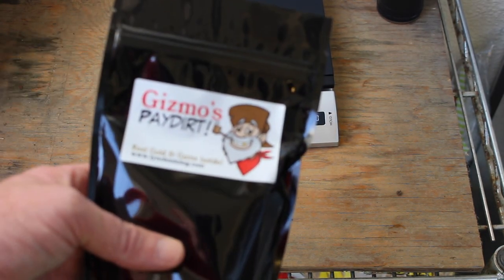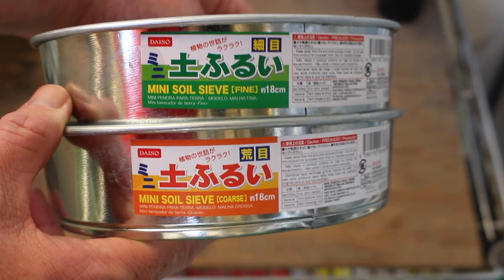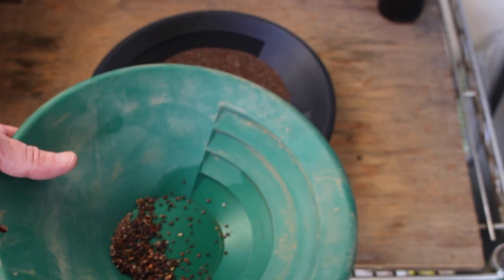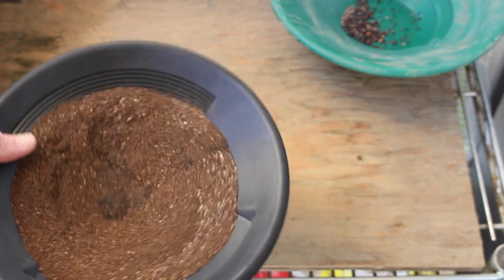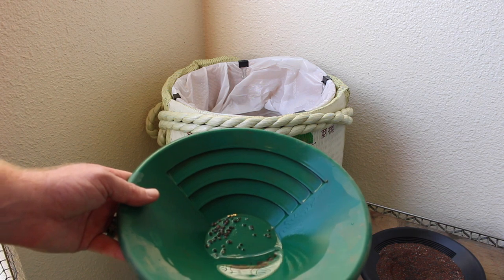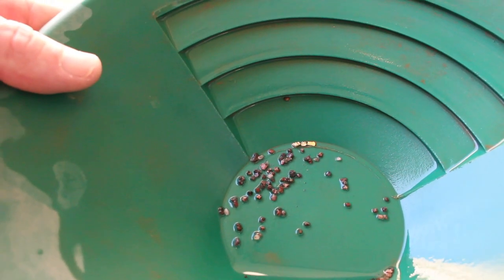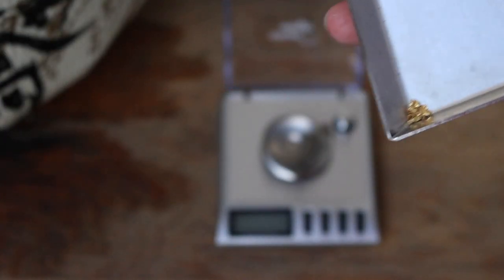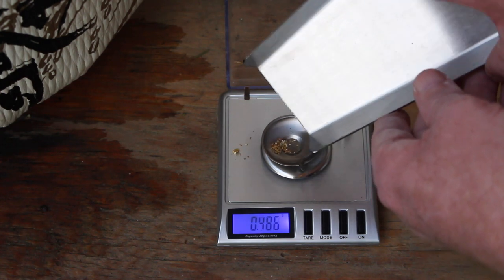Gold Prospecting in a Sake Barrel #20, 1 Lb Gizmo's Paydirt! Real Gold & Gems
Like what you see?  Then
Want to see more GingerInJapan videos?
Gear used:
6pc ASR Outdoor Gold Rush Sifting Sieve Classifier 6 Inch Prospect Pan Set
Supersluice Gold Pan, 15"
Garrett Deluxe Gold Pan Kit
Garrett New Gold Pan Kit
Canon EOS Rebel SL1 Digital SLR with 18-55mm STM Lens
Rode VideoMicro Compact On-Camera Microphone
Rode SC7 3.5mm TRS to TRRS Patch Cable
Movo MC3 3.5mm TRS (Female) Microphone Adapter Cable to TRRS (Male) for iPhone & Android Smartphones
DJI OSMO MOBILE Refurbished Handheld Stabilized Camera Gimbal (Certified Refurbished)

PAYDIRT DETAILS:
Lynch mining Gizmo's Paydirt!  Real Gold & Gems inside!  You receive approximately 1 lb Paydirt Concentrate with Gems inside.